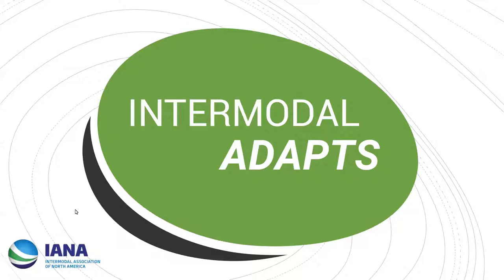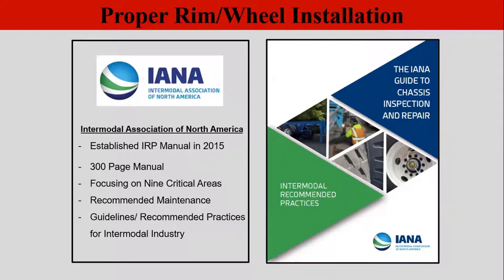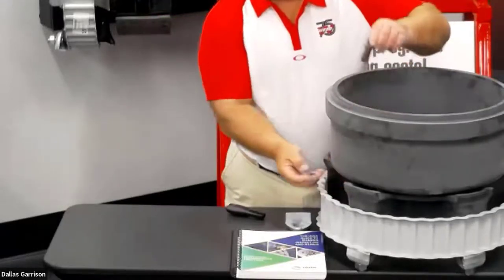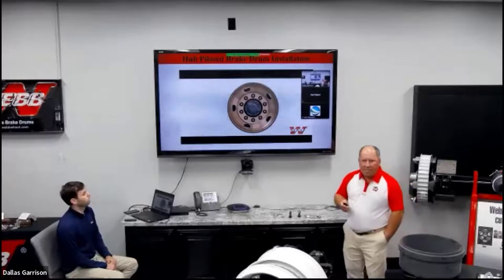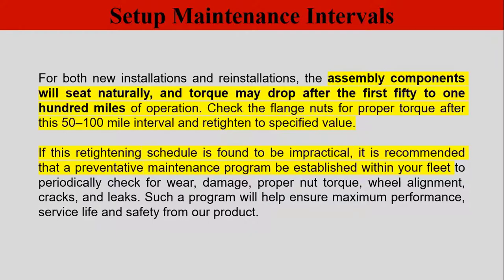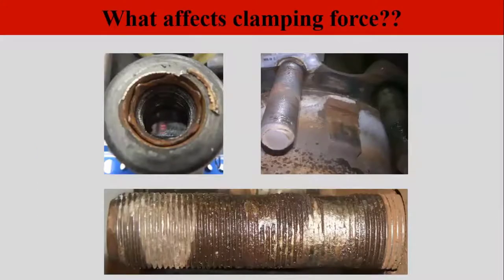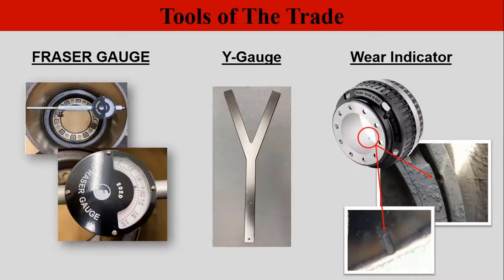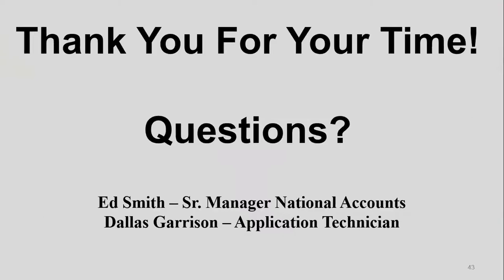Optimizing Safety With Rmps For Drums, Hub Piloted & Spoke Wheels On Intermodal Chassis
Intermodal association of north america, IANA, intermodal, chassis, repair, mechanics, IANA GUIDE TO CHASSIS INSPECTION AND REPAIR, inspection, tools, wheels, hubs, spoke wheels, RMP, RMPs, drums, brake, brakes, hub piloted